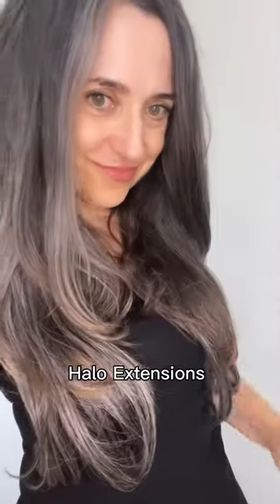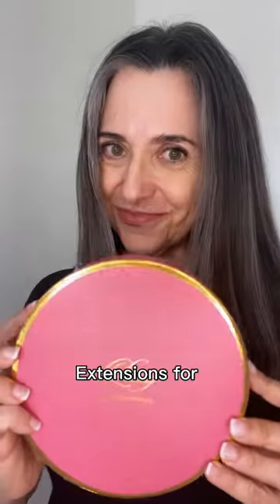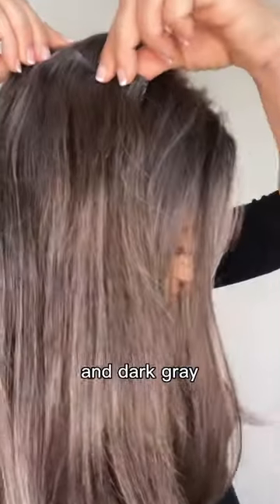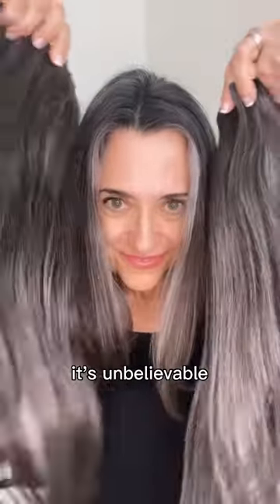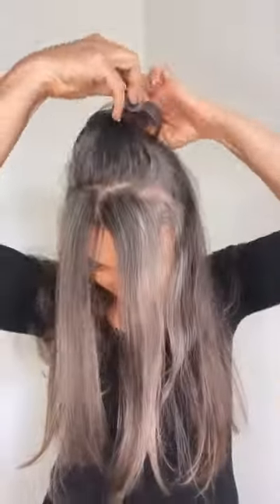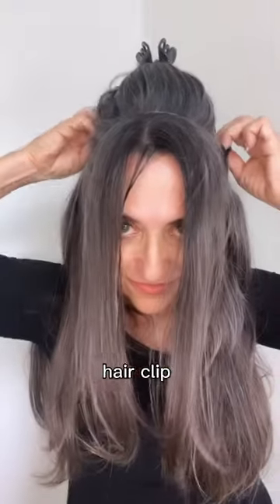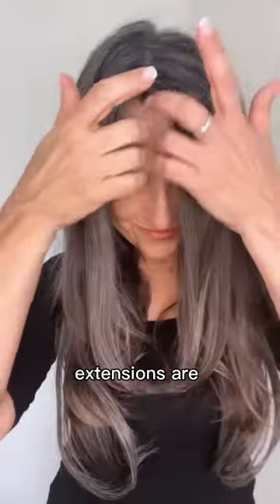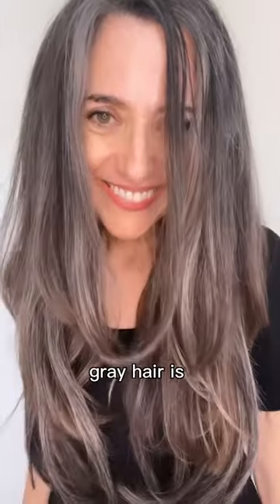How to Become a Silver Haired Bombshell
Gray is the new blonde! Become a silver haired BOMBSHELL with the Halo extension in light or dark gray by Luxy Hair! Because let's face it... silver sisters have more fun!

 Luxy hair has all kinds of extensions for SILVER HAIR!

CODE LX-LYNN

Extensions not only add length but they add VOLUME! And you can get a sneak peek at what your full growout will be like!

1. The 20" dark gray is a PERFECT color match for my salt and pepper hair! It also comes in light gray and both colors come in 16"
2. They are so easy to put in! Just  section your hair into a small bun on top, place the nylon wire where you sectioned your hair, clip in the back with the attached combs, and you're done!
3. Since it's 100% human hair, you can wear it straight or curl it!
This is NOT your grandmas gray hair!

All thoughts mentioned are my own. They do not cost you anything, but I make a small percentage from the sale. Honesty is key on my channel, thank you for supporting me!